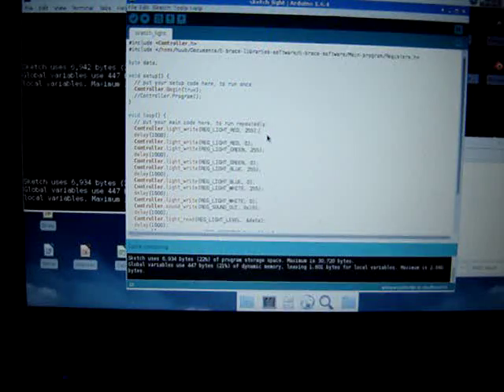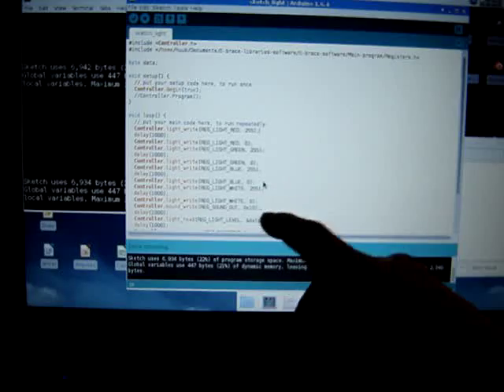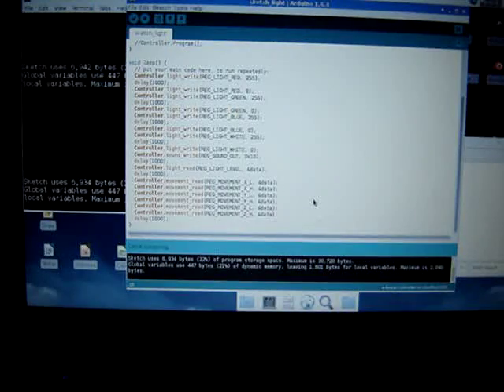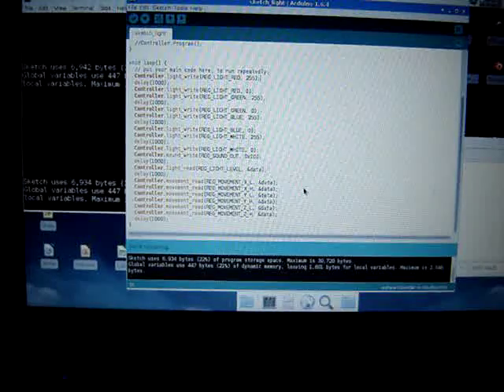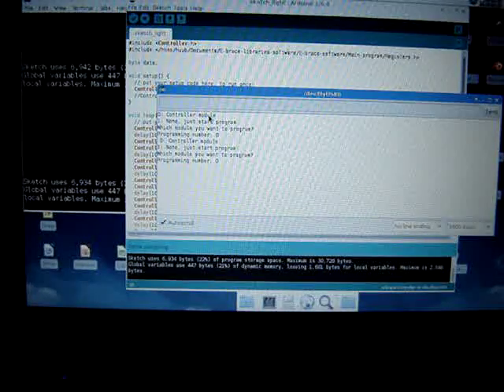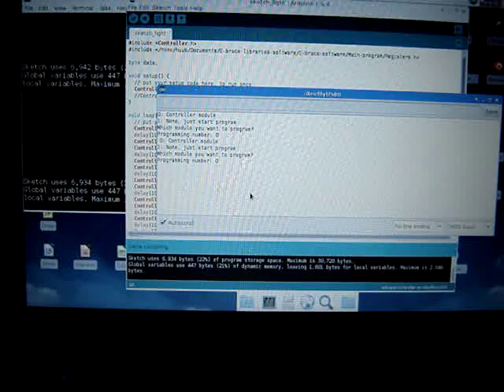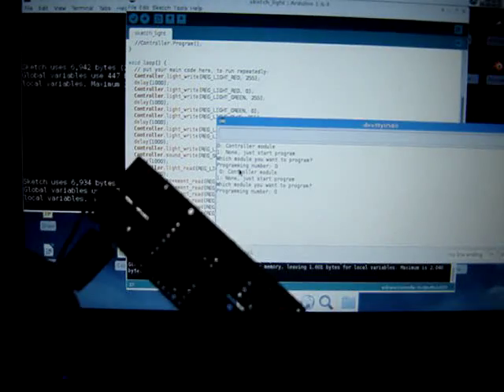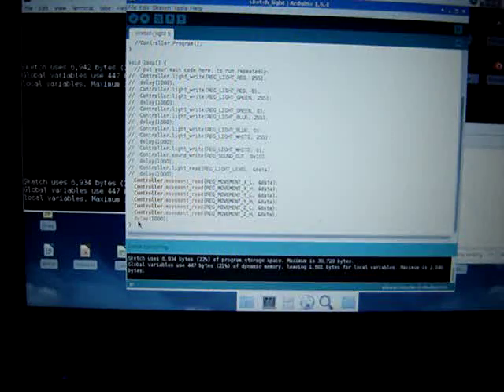Arduino e-brace: experiment using C episode 3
Third part of an experiment, showing how things don't always go the way you want or expect. For some more info, see my 16 Oct.